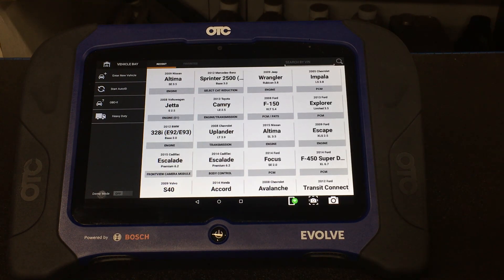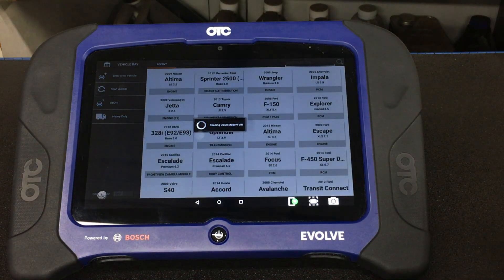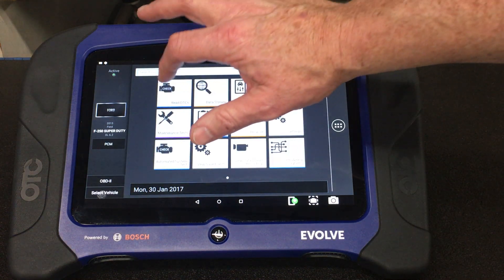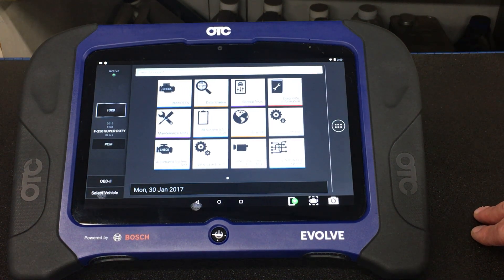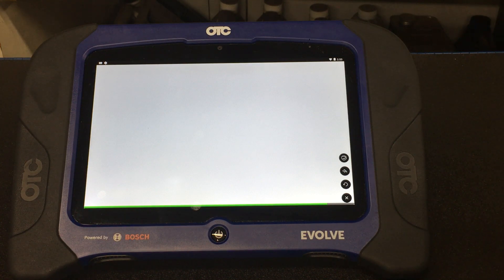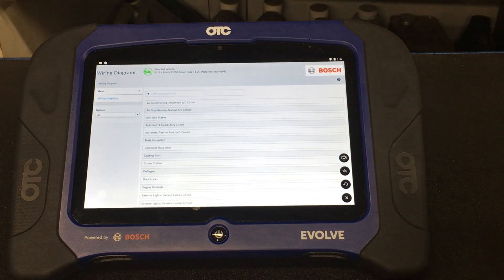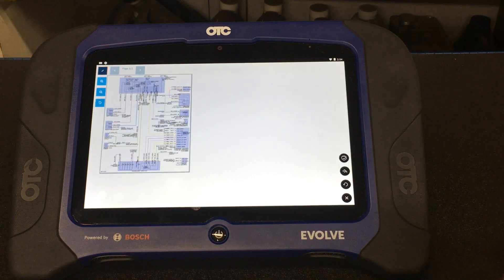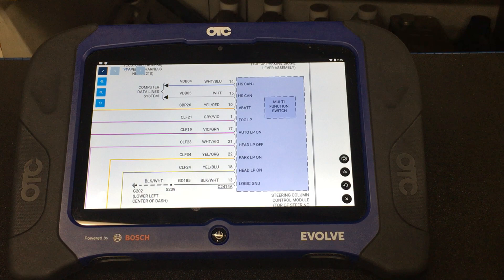Using wiring diagrams to diagnose and repair vehicles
How to use wiring diagrams, included on the OTC Evolve, to diagnose and repair vehicles. Full-system, color wiring diagrams are accessible on the Evolve for vehicles 1986 newer to help you fix more cars.